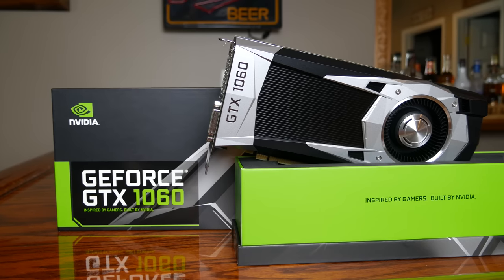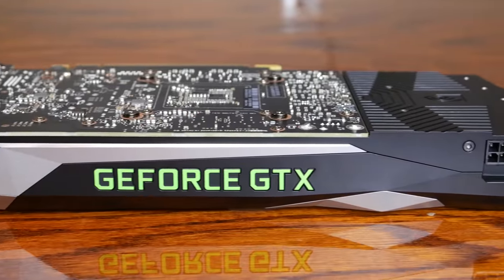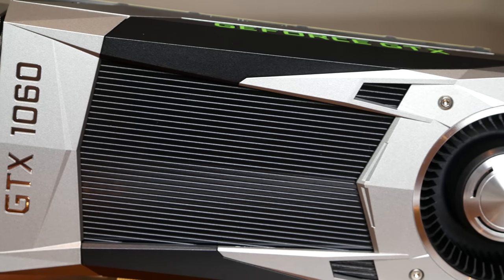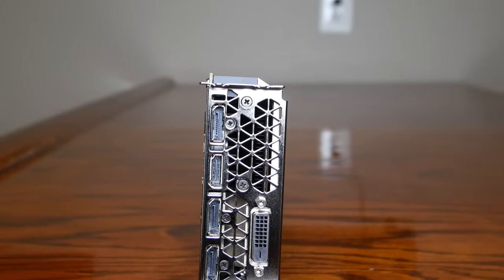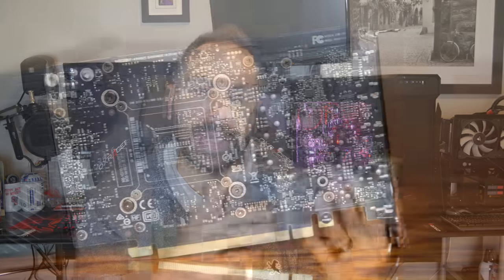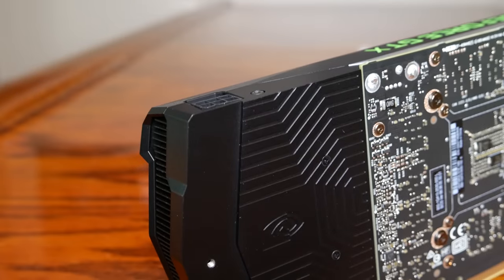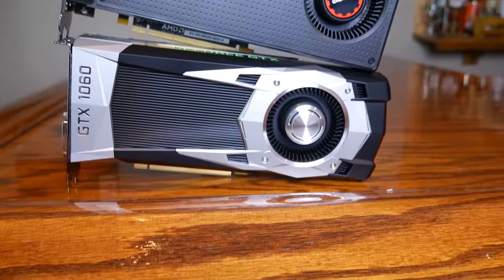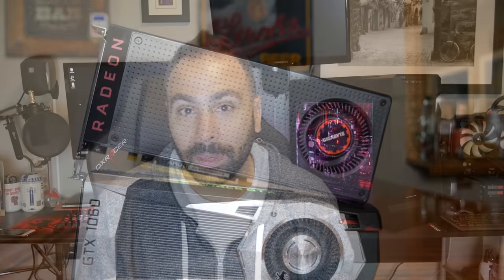GTX 1060 Review vs. GTX 960, 970, 1070, and RX 480!